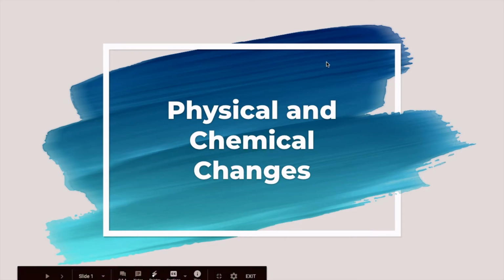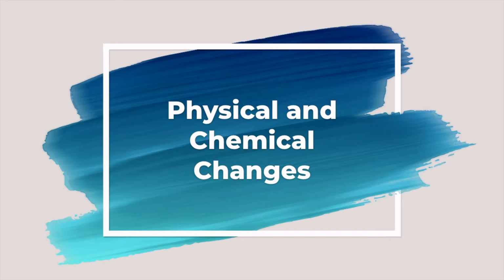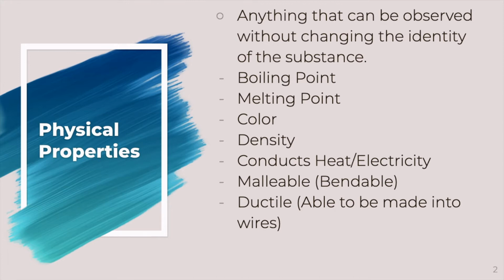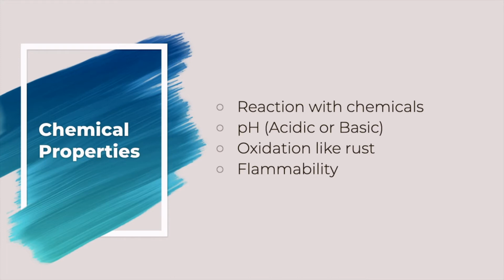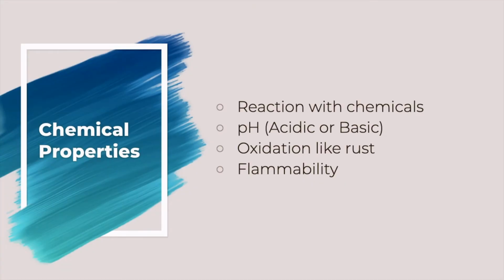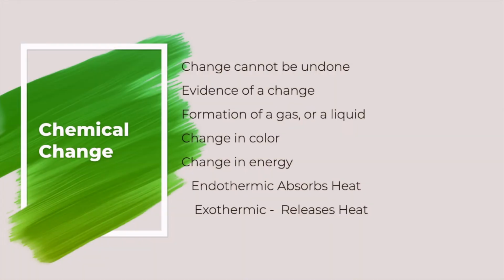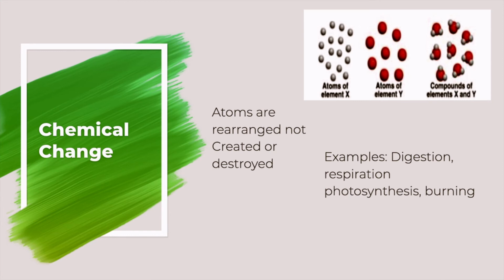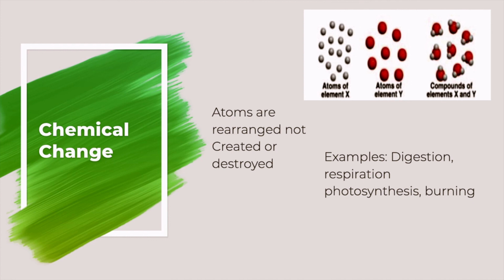Physical and Chemical Changes Notes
Physical Science these notes are for you to use for  Chemical and Physical Changes